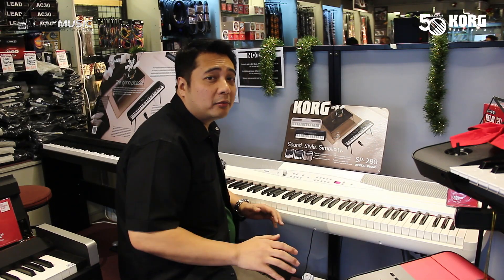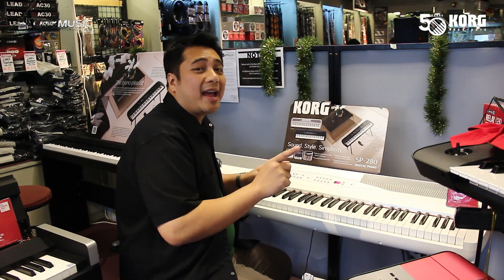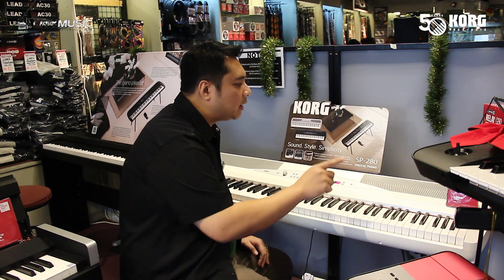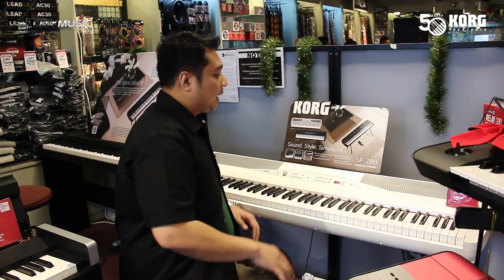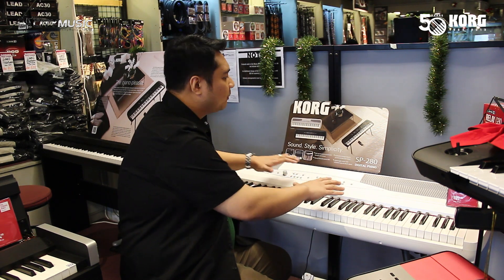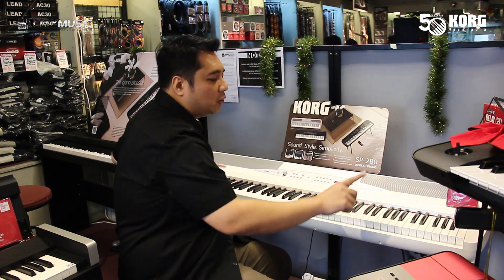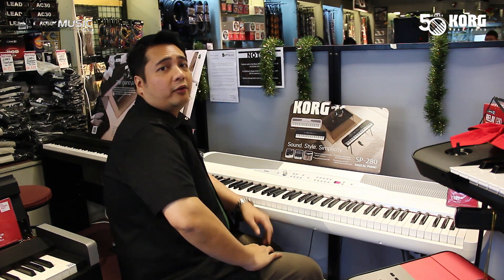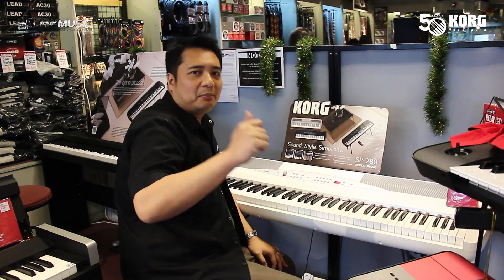City Music Year End Sale Product Highlight - Korg SP280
City Music Year End Sale Product Highlight